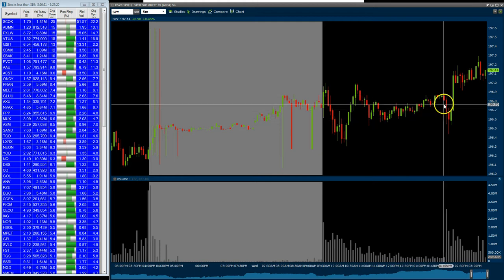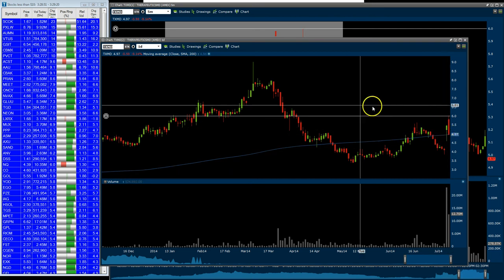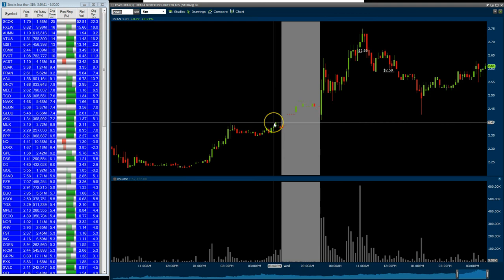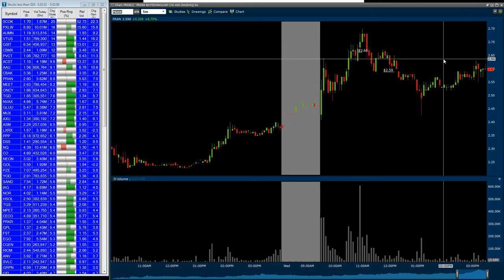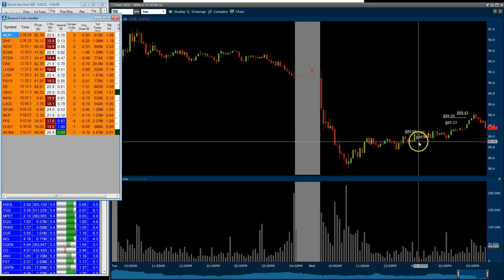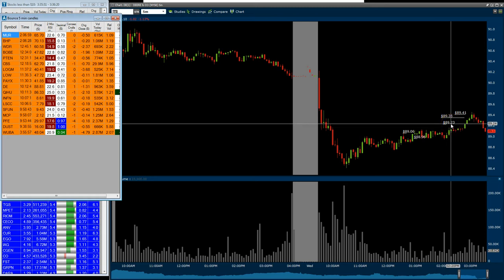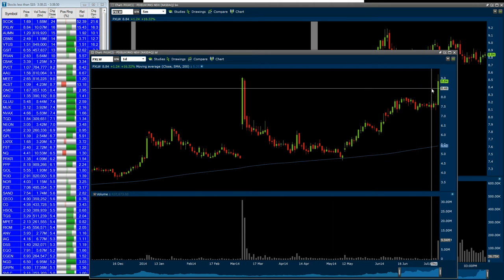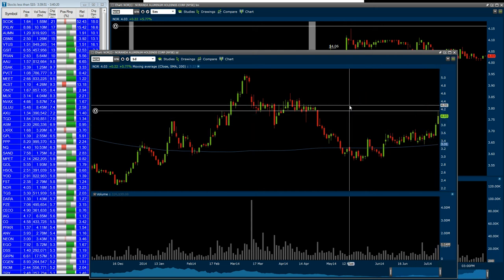Trade Ideas Market Recap Wednesday July 9, 2014